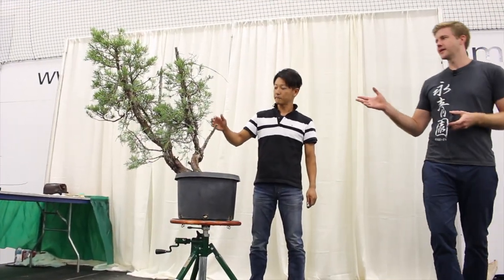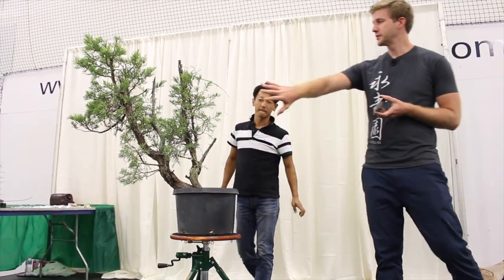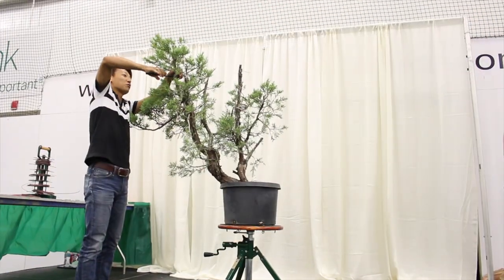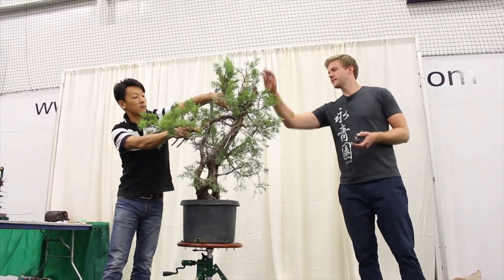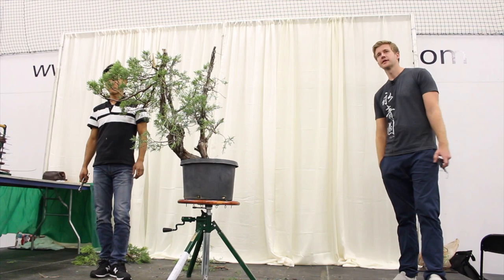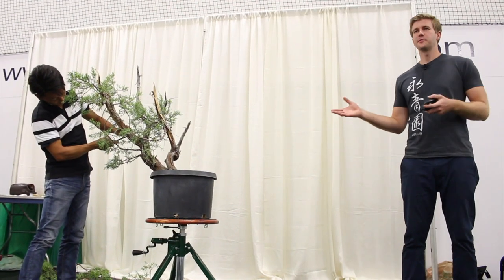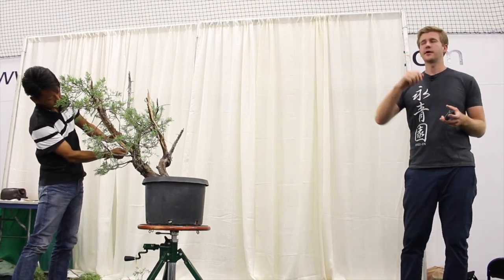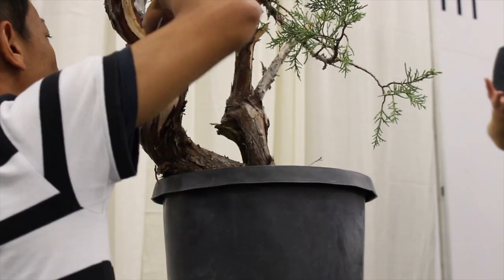Bonsai demo by Taiga Urushibata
Taiga Urushibata did this Bonsai demo at the US National Bonsai Exhibition, with translations and explanations by Bjorn Bjorholm.